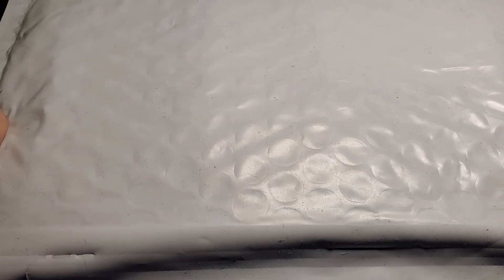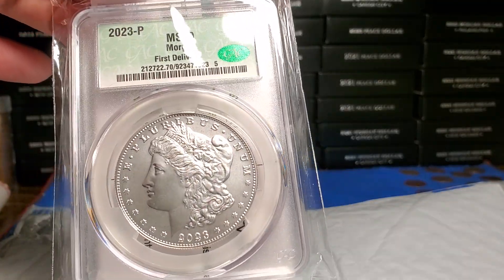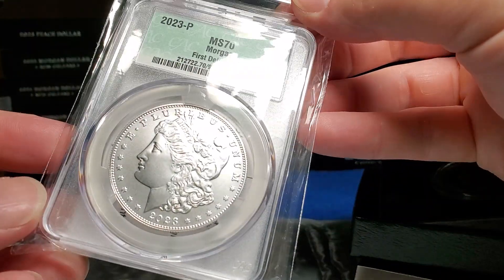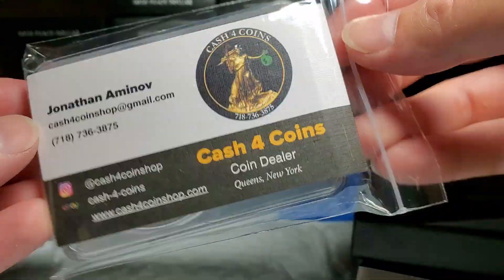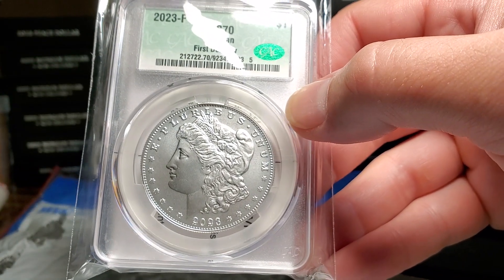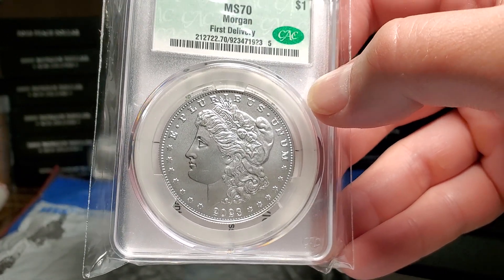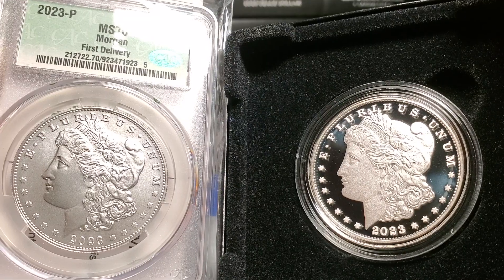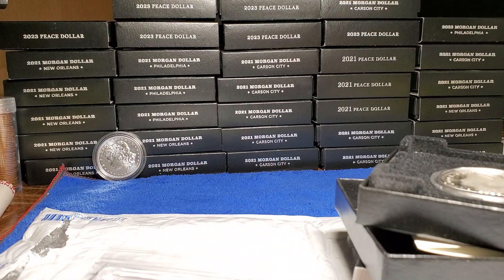UNBOXING MS70 Morgan 2023 CAC SLAB!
The CAC SLAB had me at USA